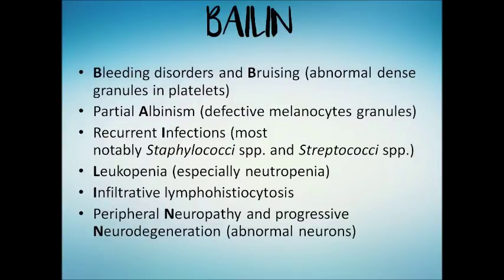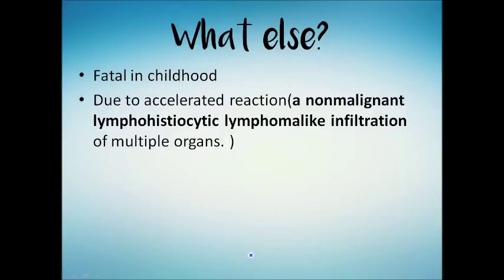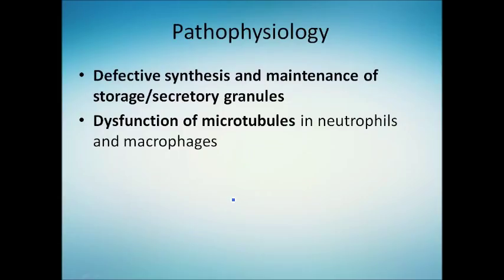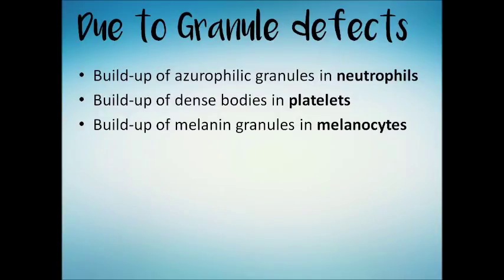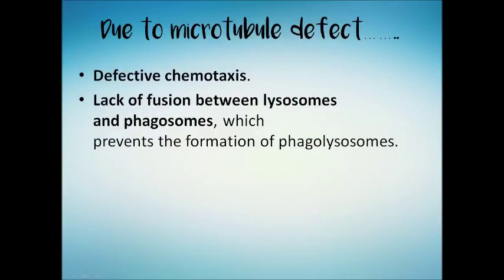Chediak Higashi Syndrome- A Snapclip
Checkout a better version of this video in a short course of Immunedeficiencies by me on Unacademy at: